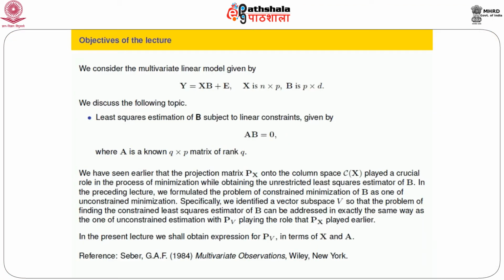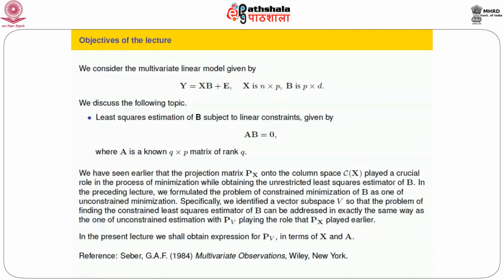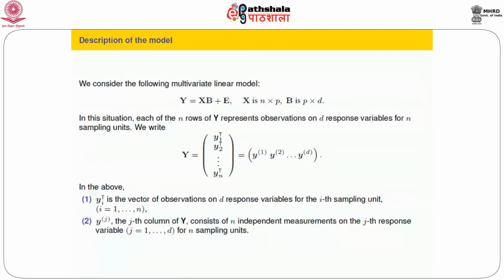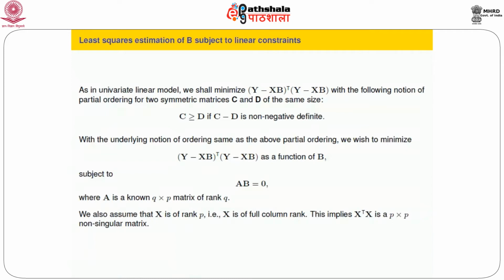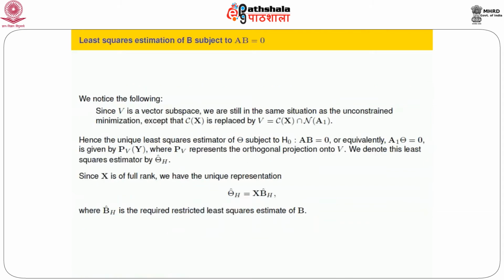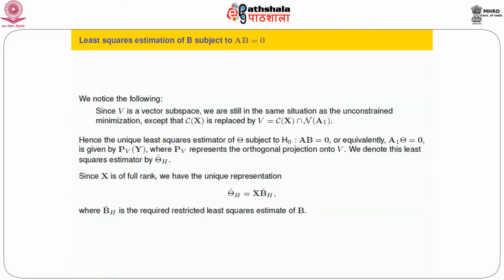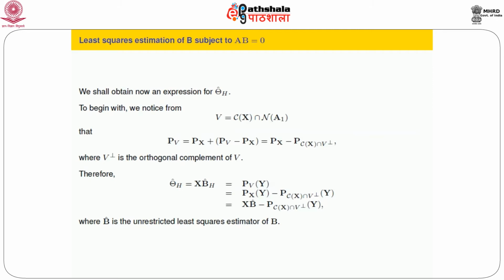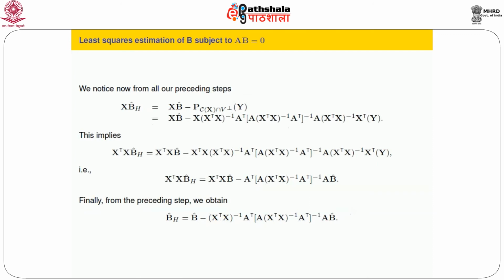M-10. Multivariate Linear Models - IV